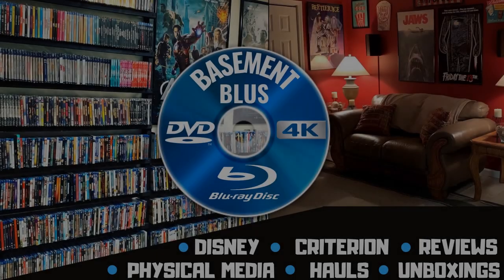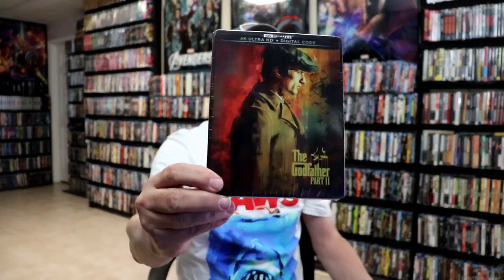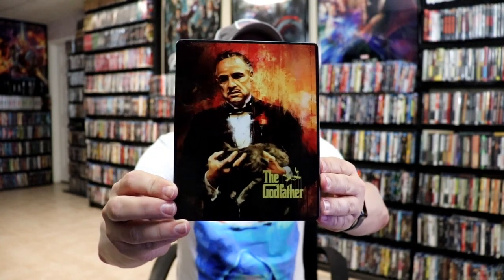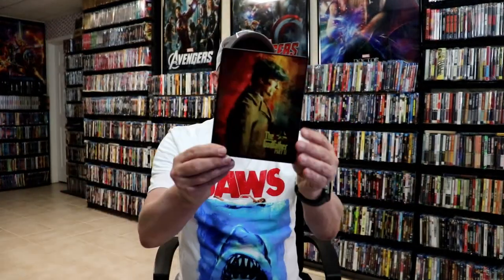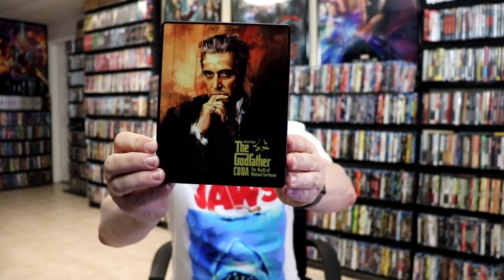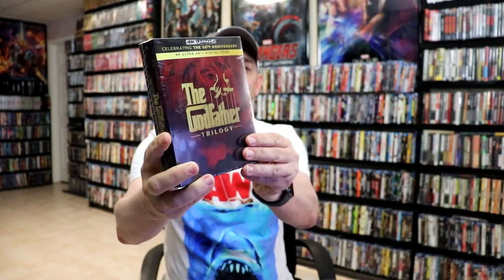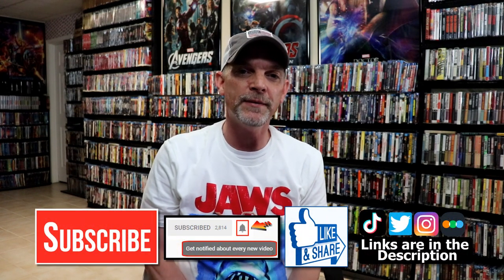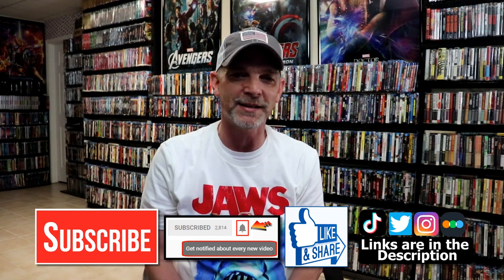The Godfather I, II, & CODA 4K Ultra HD + Digital Limited Edition Steelbook Unwrapping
Check out the unwrapping of all three of The Godfather films on 4K Ultra HD + Digital Steelbook!

► Purchase The Godfather 4K Steelbook
► Purchase The Godfather II 4K Steelbook
► Purchase The Godfather CODA: The Death of Michael Corleone 4K Steelbook
► Purchase The Godfather 4K Ultra HD
► Purchase The Godfather II 4K Ultra HD
► Purchase The Godfather CODA: The Death of Michael Corleone 4K Ultra HD
► Purchase The Godfather Blu-ray
► Purchase The Godfather II Blu-ray
► Purchase The Godfather CODA: The Death of Michael Corleone Blu-ray
► Purchase The Godfather Trilogy 4K Boxset